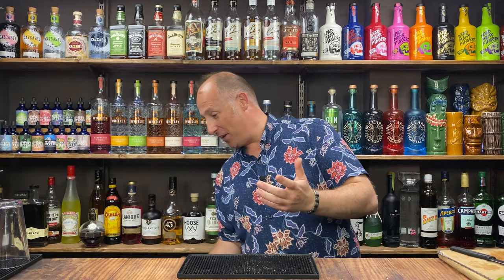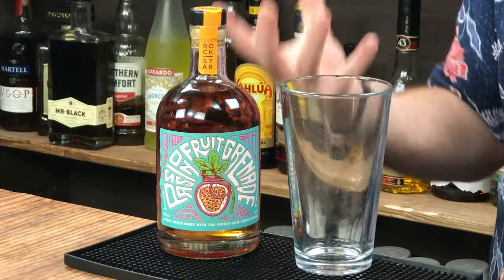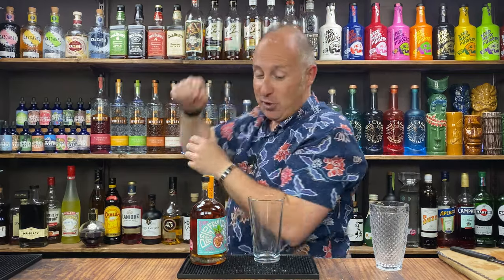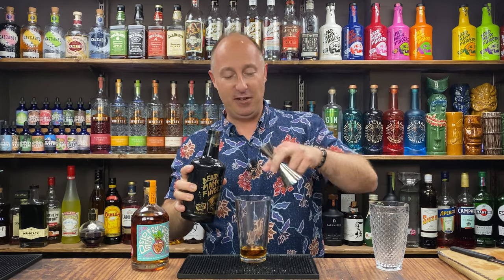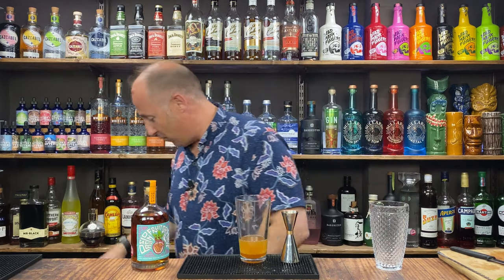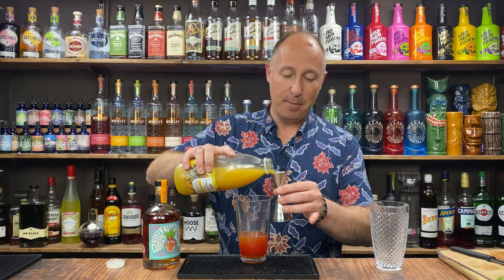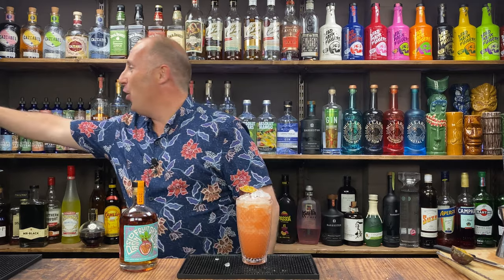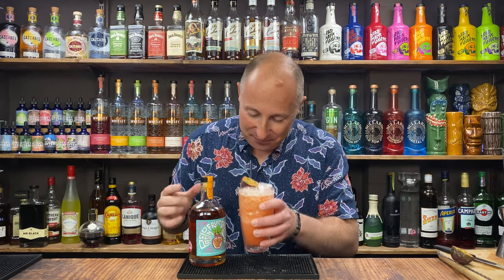Pornstar Martini FOR MEN | Easy Cocktails to make at Home Bar | Steve the Barman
Pornstar Martini - the MACHO edition! Check this Recipe Out becasue it is amazing. My Pornstar Martini Recipe Videos on YouTube have helped me to build a super loyal following, but now is the time to take that beloved cocktail and give it a Pornstar makeover. So in this How to make a Pornstar Martini video, I have given it a healthy dose on super strong Passion Fruit Rum, added in some Vanilla Spiced Rum, and flipped the Glass up. This the ULTIMATE, MACHO Pornstar Martini recipe twist for your Parties at Home, or to serve up in a Pub or Bar.

My Steve the Barman videos should help you to make easy cocktails at home. The Easy Cocktail Recipes I use are as simple as I can make them for your Home Bar. I use simple Mixology skills to show you how to drink your favourite Spirits and maybe help you create your own Cocktail Recipe.

THE RECIPE
35ml Passion Fruit Grenade Spiced Rum
15ml Vanilla lead Spiced Rum
25ml Lime Juice
5ml Grenadine
15ml ODK Passion Fruit Purée
50ml Pineapple Juice

CHAPTERS
00:00 – Introduction
01:29 - Who are Rockstar Spirits
02:18 - How to make this Pornstar Martini